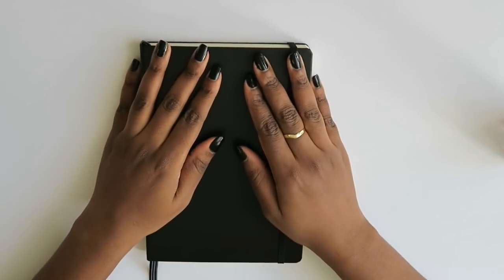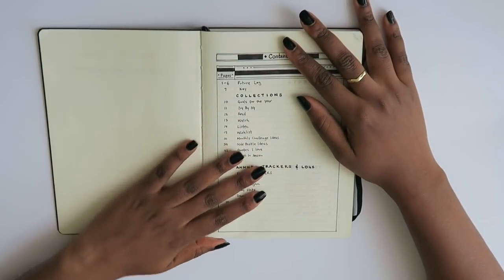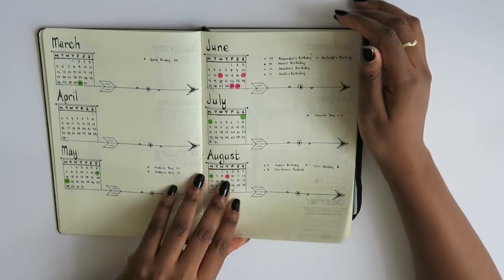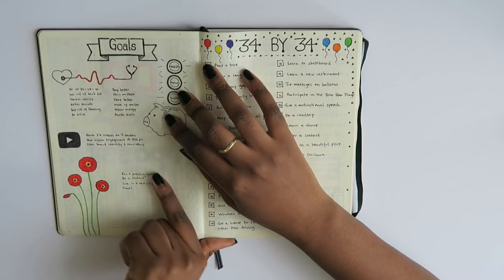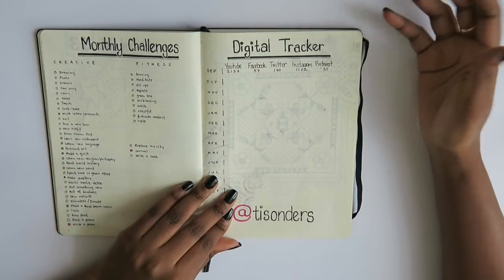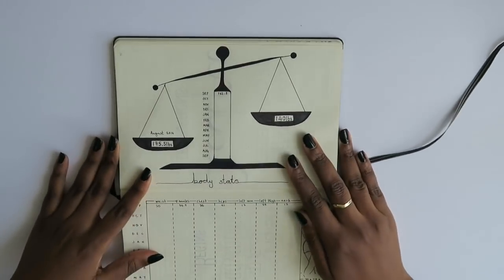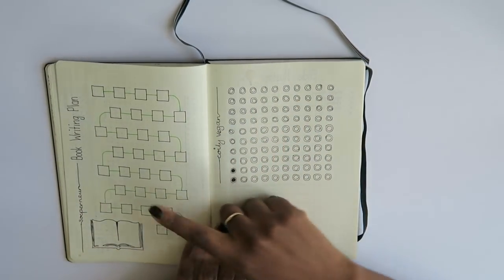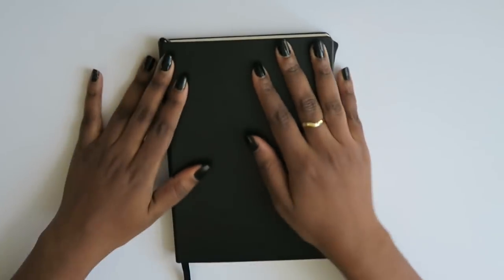MY FIRST BULLET JOURNAL FLIP THROUGH (2017-2018)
Hello you guys! I recently started Bullet Journaling and boy do I love it! I mean it’s barely been a month but it would be awesome to see all the ways I can customize the a regular note book. Because I’m mildly nuts, I decided to of course purchase the most expensive notebook I’ve ever bought but so worth it!

+ Leuchtturm1917 Dotted Notebook
+ Staedtler Fine Tip Maker Pen
+ Sharpie Pen, Fine Point, Black

You can buy other products mentioned in my videos from my

Hello beautiful people! My name is Tinashe. I live in Toronto, Canada. My channel is an online space of inspiration and exploration for girls and women trying to live a healthier & happier life they desire ranging from fitness, hair, skincare and other random lifestyle bits and bobs.